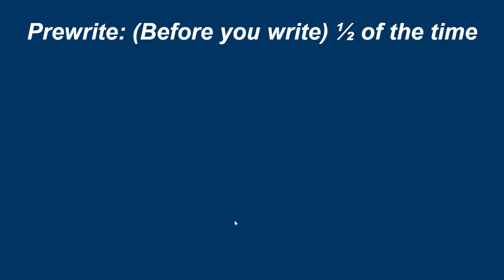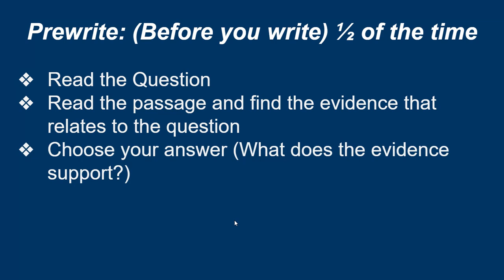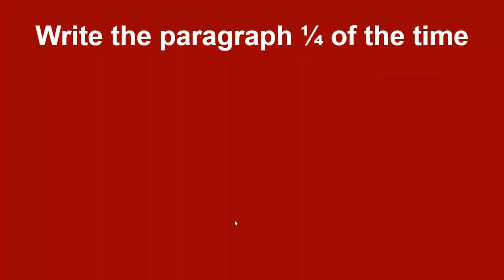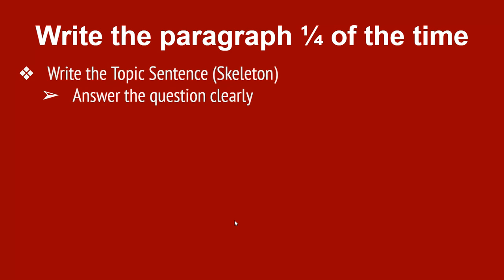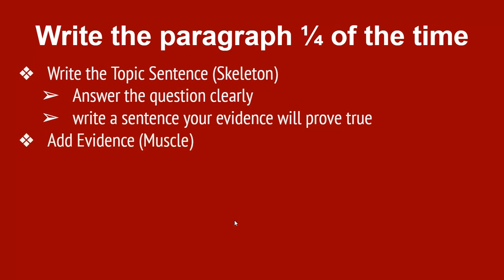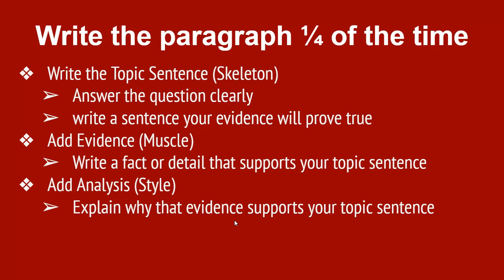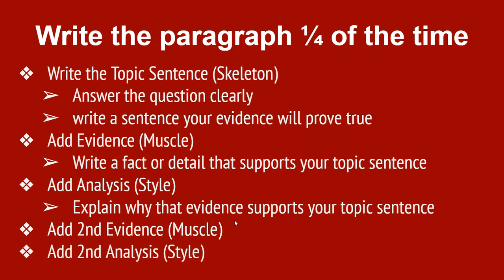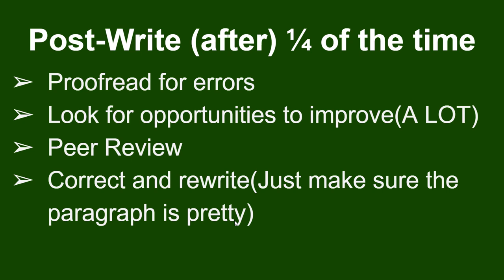The Writing Process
A quick explanation of the writing process